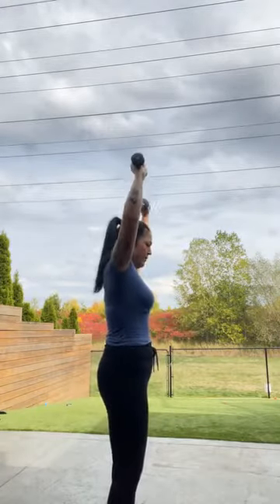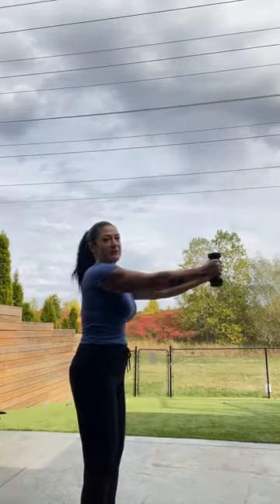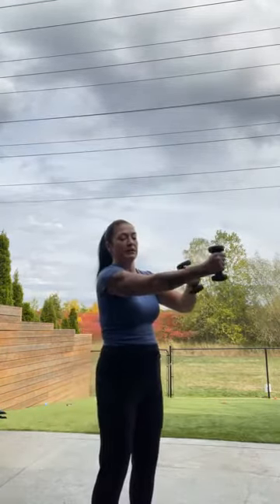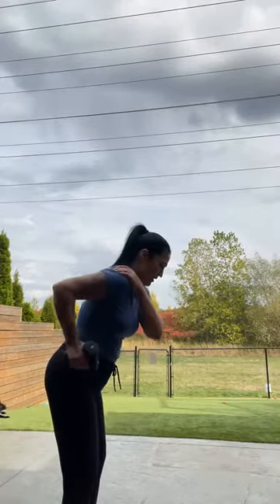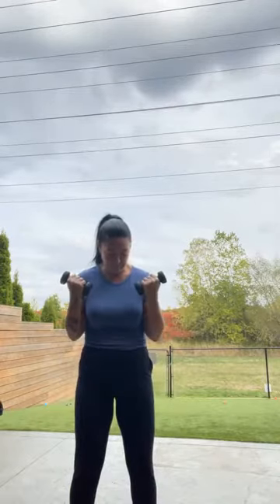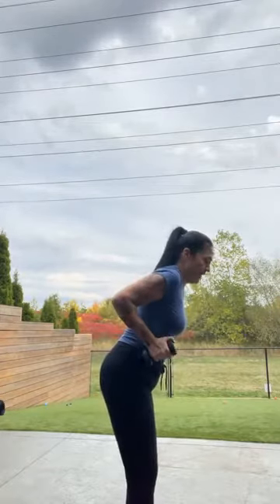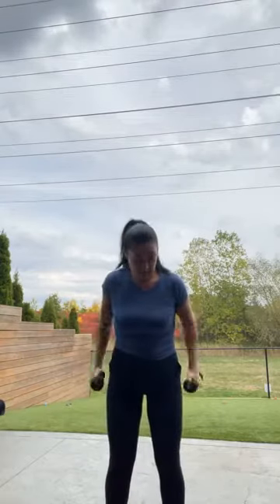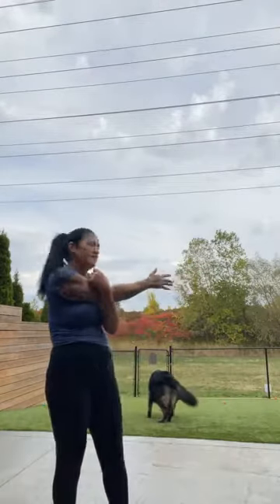10-Minute Arms with Donna - October 6th